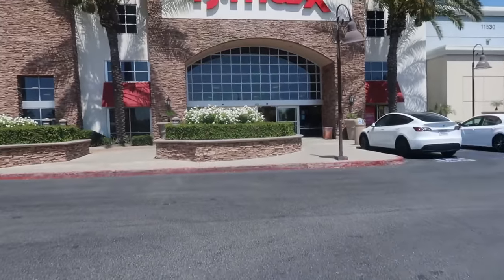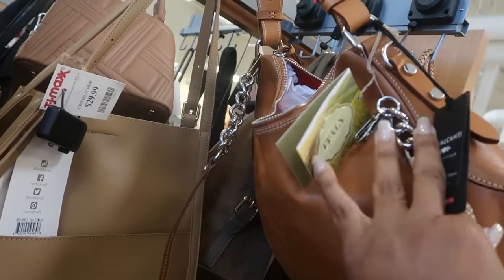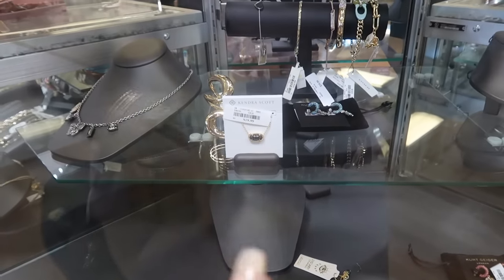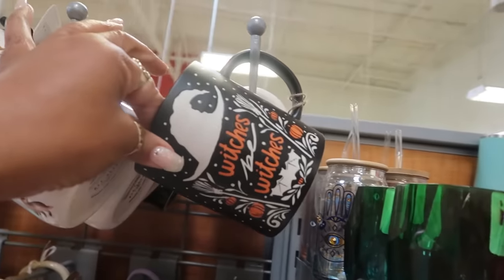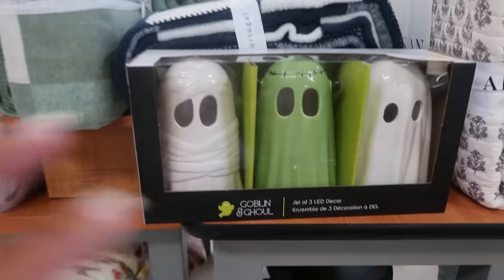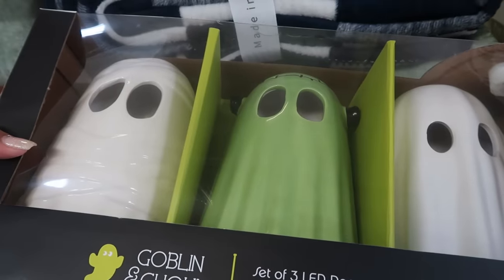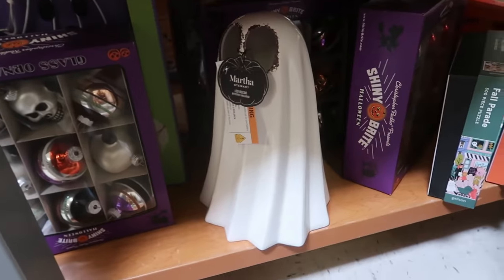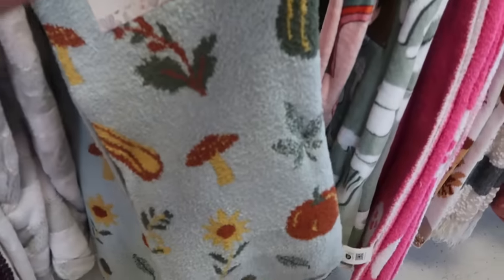TJMAXX * NEW FINDS!!! DECOR/BAGS & MORE